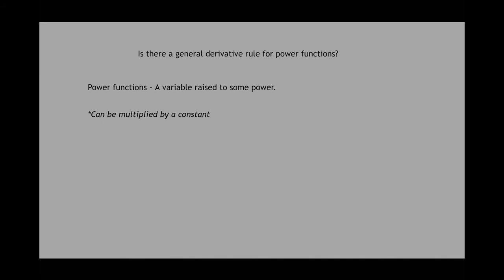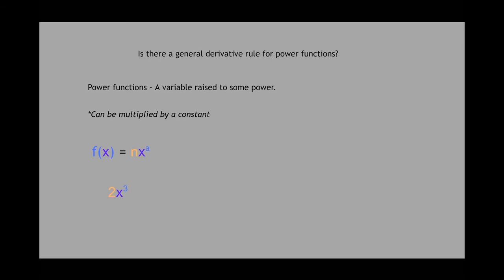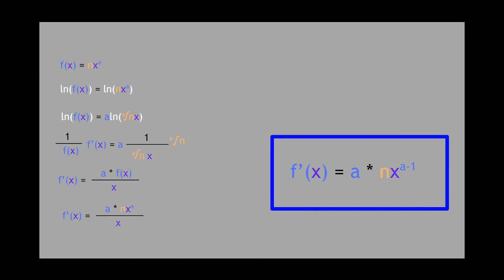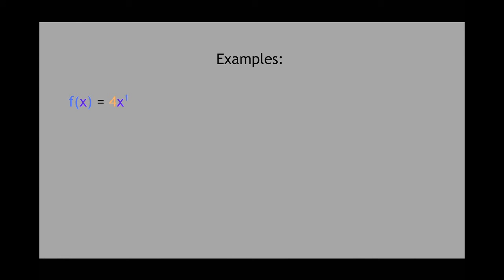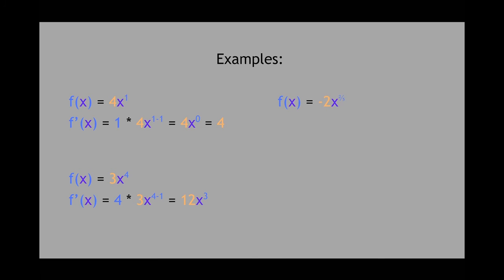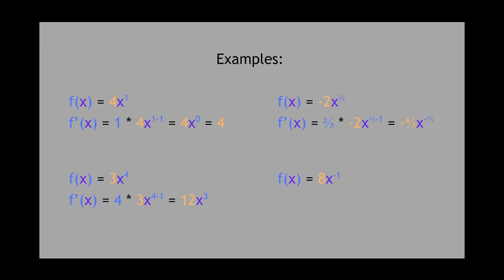What is the Power Rule?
The Power Rule is one of the most common derivative rules a calculus student is tested on. Just like exponentials, polynomials have unique properties and their derivative rules are an example of one.

Note: I call these functions exponential functions on accident sometimes but I really mean polynomials!

Also, what did you think of the music? Was it distracting or did it get you in the "math mood?"